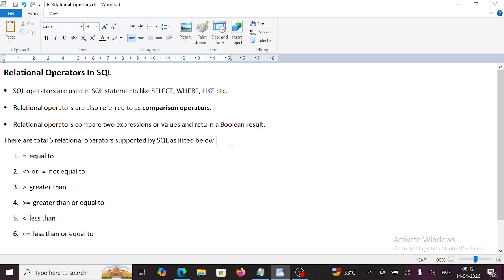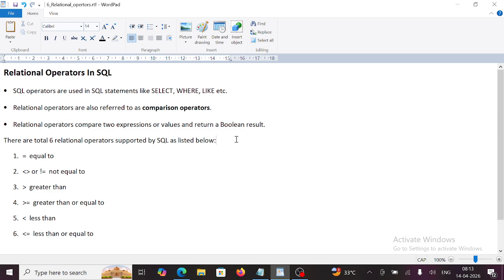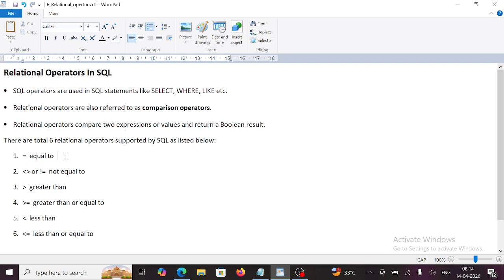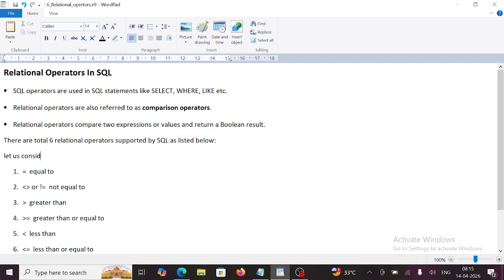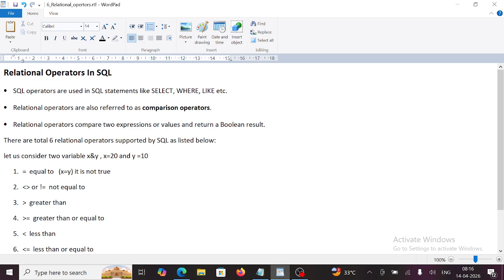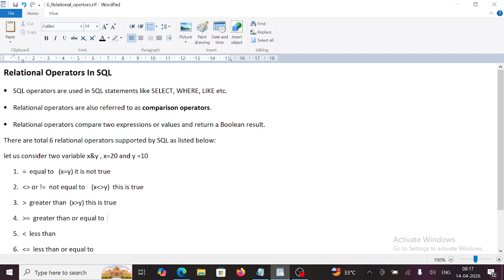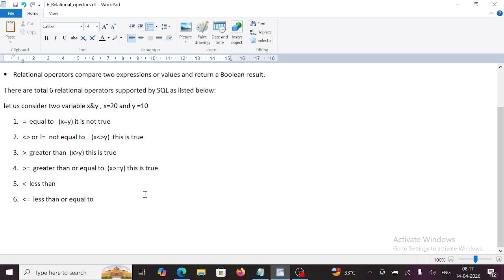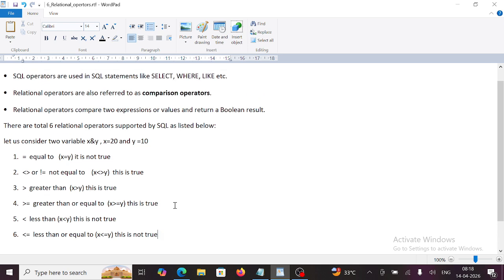SQL Relational Operators | SQL for Beginners-Full course Part 6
In this video, we'll learn about the different Relational Operators in SQL and understand how they work with practical examples in MySQL.

Equal to
Not Equal to
Greater Than
Less Than